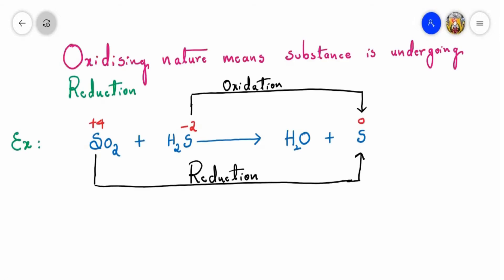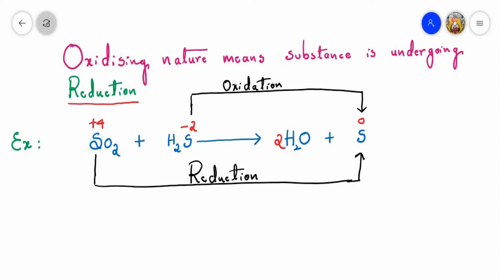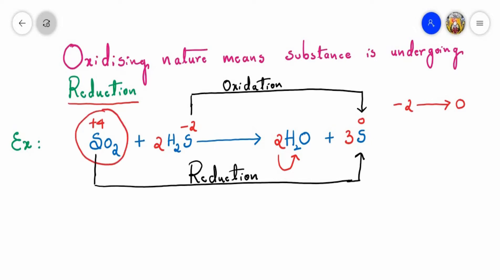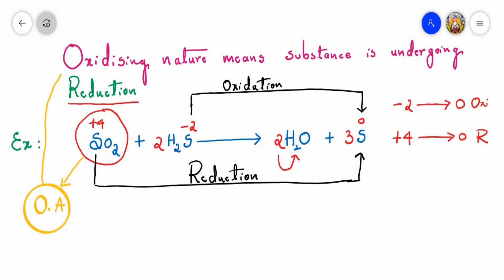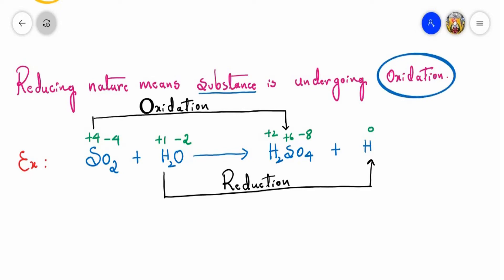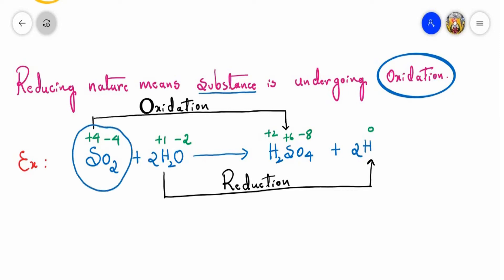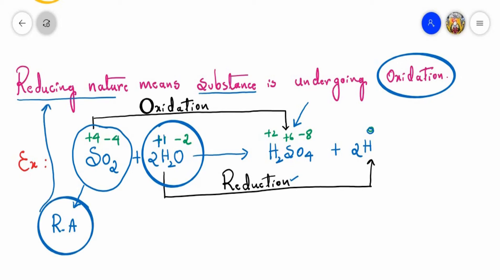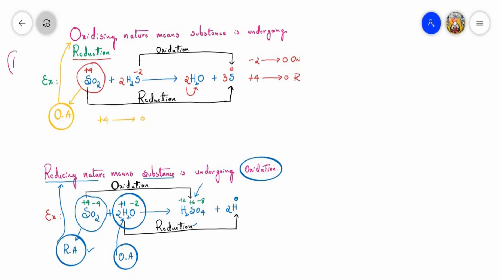REDUCING NATURE AND OXIDISING NATURE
OXIDISING NATURE AND REDUCING NATURE OF SULPHUR DIOXIDE